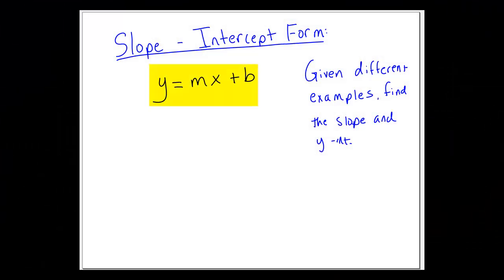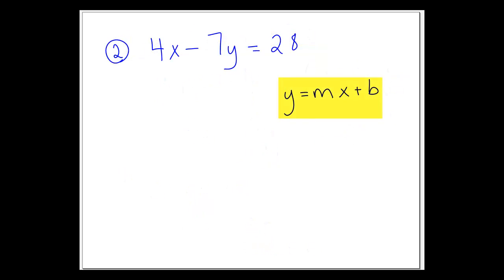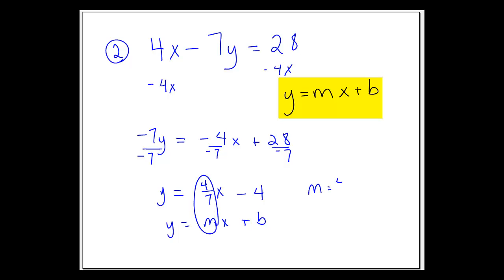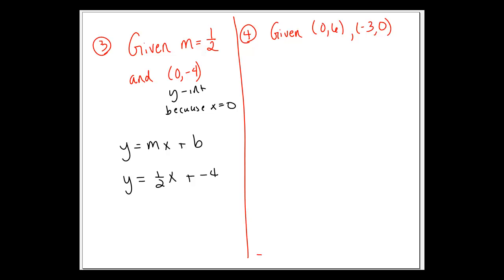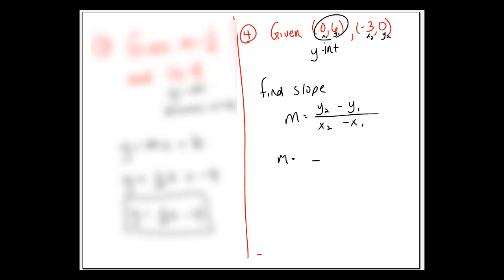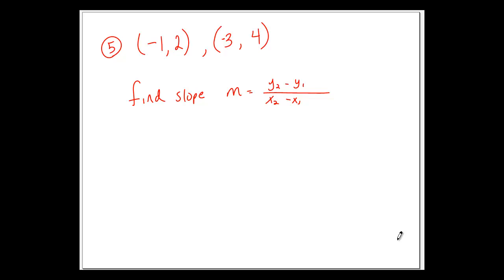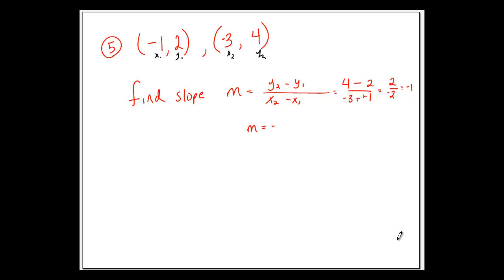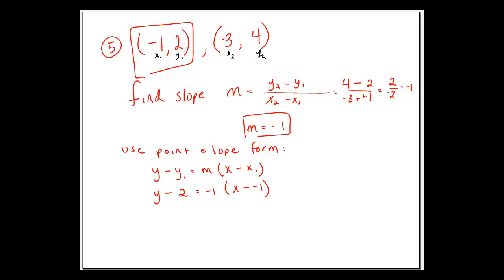Blagg - Slope Intercept Form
Ms.Blagg